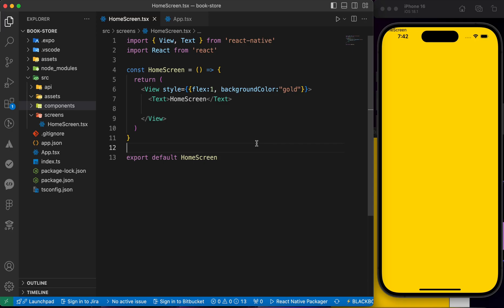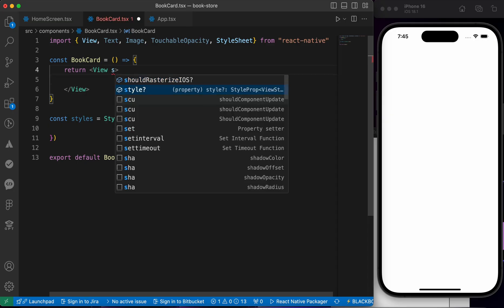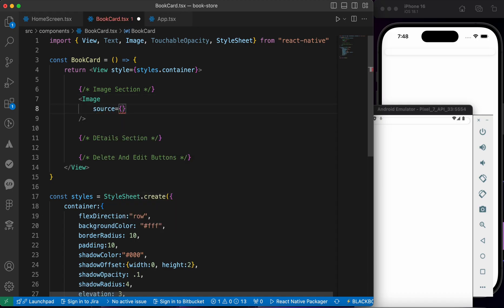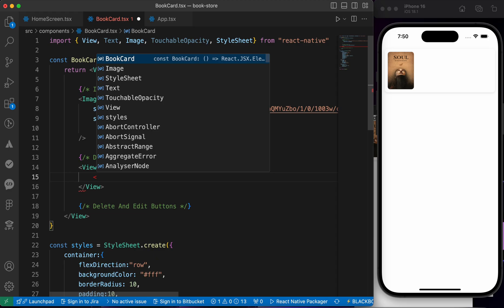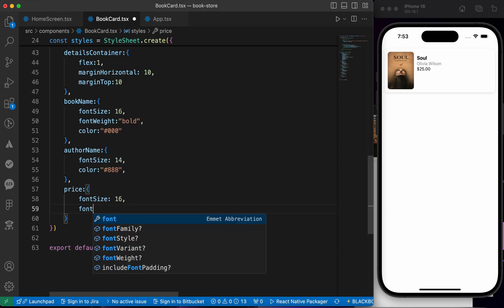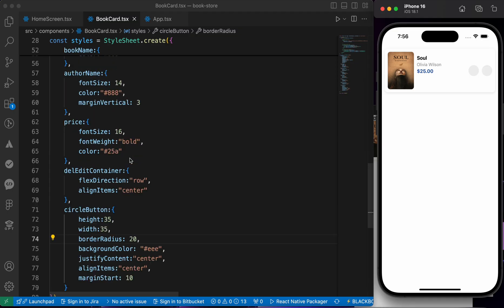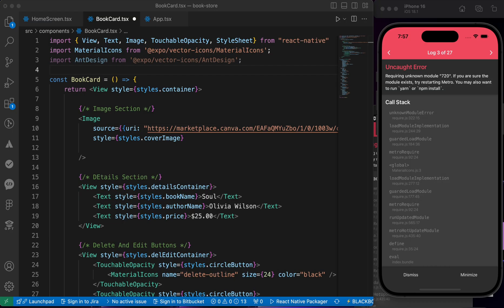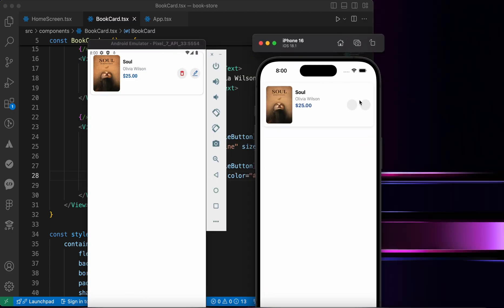Card Component | React Native Full Course 2025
How to create a card in React Native and Style:
In this lesson from the React Native Full Course 2025, you'll learn how to create and style a card component in React Native — one of the most common UI elements in modern mobile apps.

💡 Ideal for developers who want to build elegant and reusable components for lists, profiles, or dashboards.

📌 What you’ll learn:

Building a custom card component from scratch.

Applying styles with StyleSheet in React Native.

Adding shadows, borders, and rounded corners.

Reusing the card component across multiple screens.

🔥 Cards are widely used in real-world apps like e-commerce, news feeds, and social apps.

📱 Fully supported on both Android and iOS.